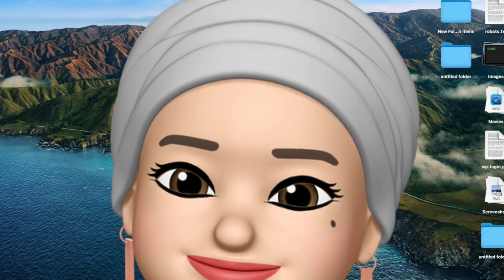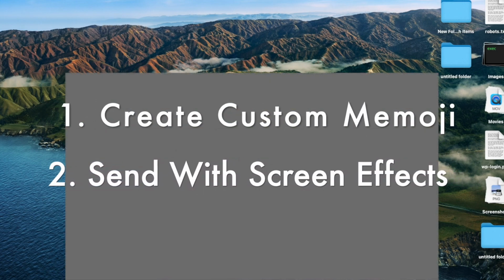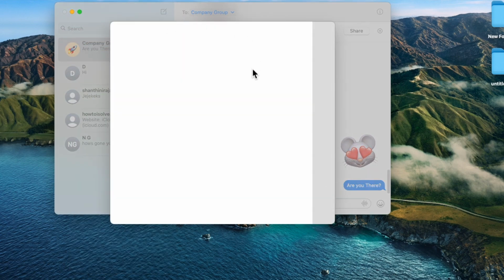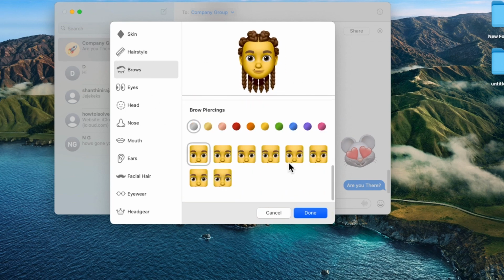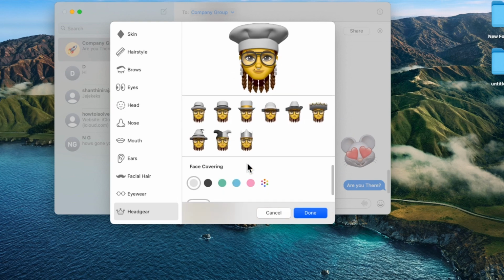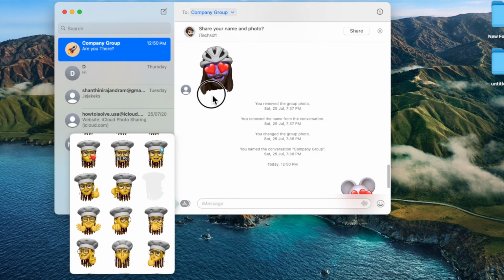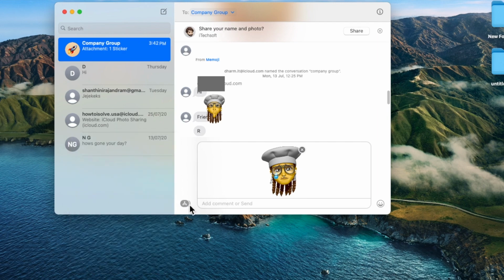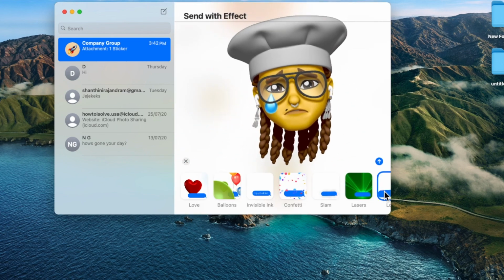How to Create Memoji on Mac, MacBook: Personal Custom Memoji Stickers in macOS Big Sur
Here's how to Create Custom Memoji Stickers on your Mac, MacBook Running on MacOS Big Sur, and Future macOS Version Update. So, We can send this Your Personal Memoji stickers on your mac from the Messages app and Send in iMessage Personal Conversations and Group Conversation. Then How to send with Screen Effects on your Mac, MacBook Pro, MacBook Air, iMac, iMac Pro.

Earlier Video we saw: Pin/UnPin, Messages Effects, Stickers, and more,

Video Transcript (Copyrighted):

Let's see how to do after Creat your Personal custom memoji sticker on your Mac from the messages app.

First Open the Messages app from the launchpad or Spotligh search. And Select the conversation from that you want to send.

Once you open the Message, You will see the App Store icon next to the Type box in the Messages app on Mac. and CLick on it.

Now, Click on Memoji Stickers and You will see the Popup. Here are built-in all types of funny memoji. we can use it directly or create a new one by click on the plus icon next to the primary memoji. Now, You will see the Different customizations for Skin with colors, Freckles, Cheeks, Beauty Spot. in the Same way select your HairStyle with Heir color, Then Brows with Different shapes and colors. Next is Beautiful Eyes, Then Head. , Nose. , Mouth. , Ears. , Facial Hair. , Eyewear. , and Headgear.

Once you select all the Object for the Perfect look, Select Done to create your personal memoji on your Mac.

Now You're Recently created Personal memoji in the row under the memoji stickers option that access from the app store icon. Choose any of them and send it directly to your Message conversation. Also we can drag it and Send as a Reaction of old messages like this. This is really funny and impressive for talk.

With the Memoji we can send the Message effects, First Select memoji, then Again Click on the App Store icon and Select Message Effects. Now, You will see the Different Effect with your Memoji preview. Select message screen effects from Love, Balloons, Invisible ink, Confetti, Slam, Lasers, and loud effect. Once you finalize. Click on the Blue upper arrow icon to send it in the conversation.

That's it.

XX XX